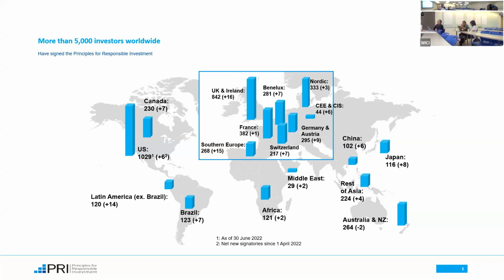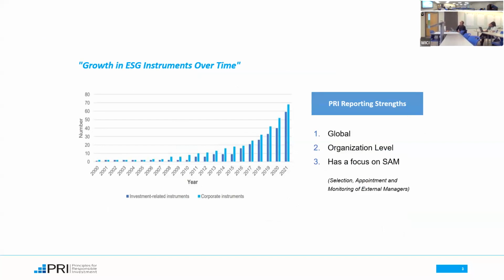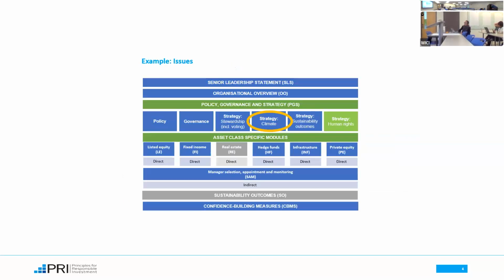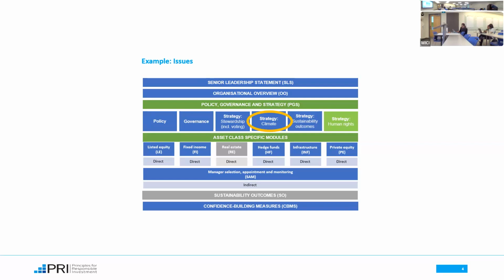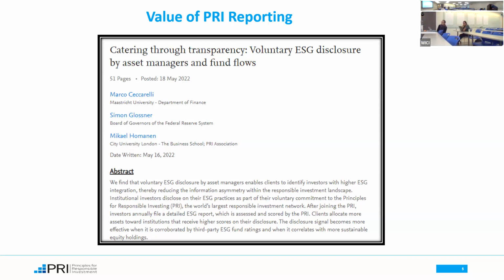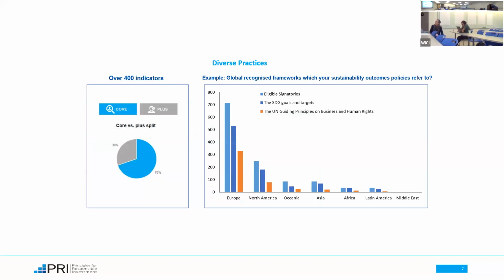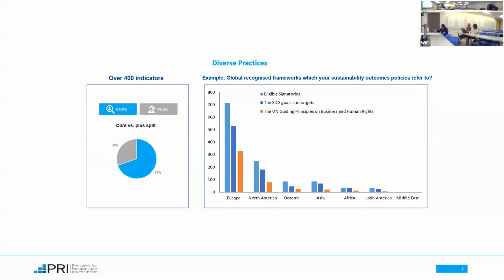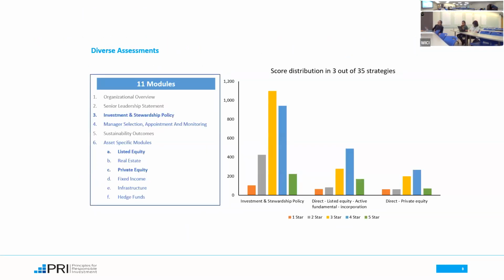Sustainability Reporting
Mikael Homanen, Principles for Responsible Investment
May 3, 2023
Fields-WICI Math for Complex Climate Challenges Workshop